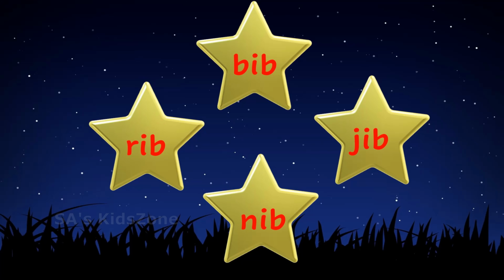CVC Words | 3 letter CVC Words 'ib' Family | Phonics | Step By Step Reading Phonics | Class # 17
This phonics Video teach how to read 'ib' family CVC(Consonant Vowels  Consonant) words and its sounds. This Video encourages beginners and kids to decode words. We included animations and different types of fonts in this video for Kids can learn easily.

cvc words
three letter words
phonics
letter sound
alphabet sounds
how to learn reading
reading for kids
kids video
words and sound
reading english
english letters sound

palabras CVC,
palabras de tres letras,
fónica,
sonido de letras,
sonidos del alfabeto,
lectura para niños,
cómo leer,
como aprender a leer,
lectura para niños,
vídeos de niños,
palabras y sonido,
leyendo ingles,
suenan las letras en ingles,

cvcの言葉、
3文字の単語、
フォニックス、
文字の音、
アルファベットの音、
子供のための読書、
読み方、
読書を学ぶ方法、
キッズビデオ、
言葉と音、
英語を読んで、
英語の文字が鳴る

सीवीसी शब्द,
तीन अक्षर के शब्द,
ध्वन्यात्मकता, अक्षर ध्वनि,
वर्णमाला लगता है,
बच्चों के लिए पढ़ना,
कैसे पढ़ें,
पढ़ना कैसे सीखें,
बच्चों का वीडियो,
शब्द और ध्वनि,
अंग्रेजी पढ़ना,
अंग्रेजी अक्षर ध्वनि,

@SA's KidsZone
CVC words